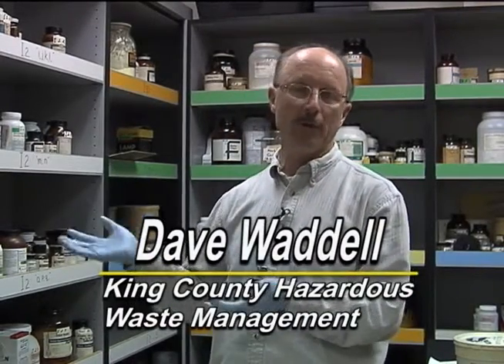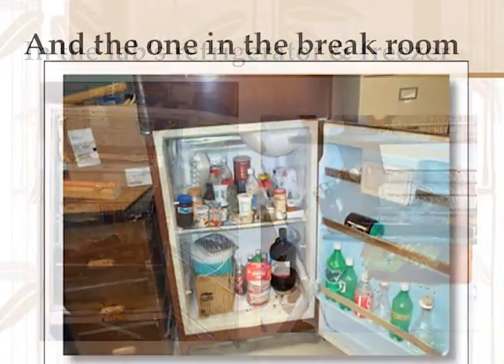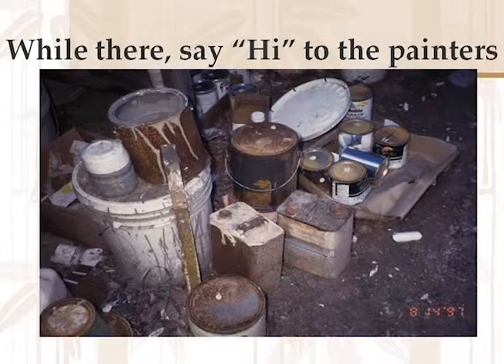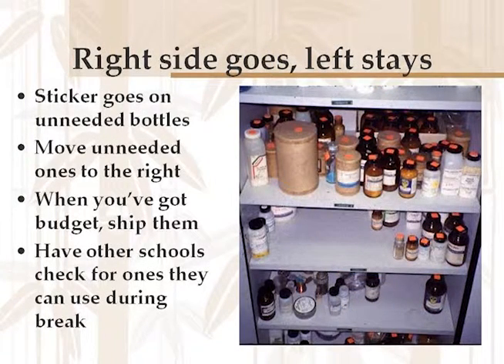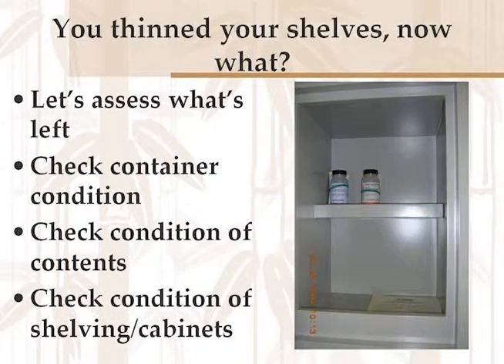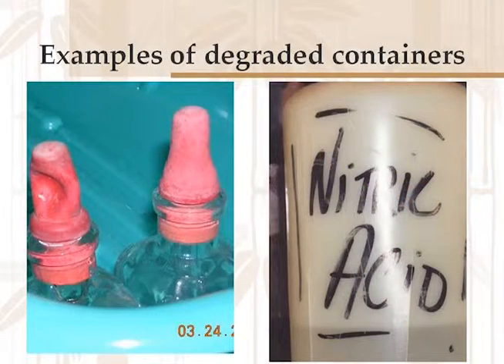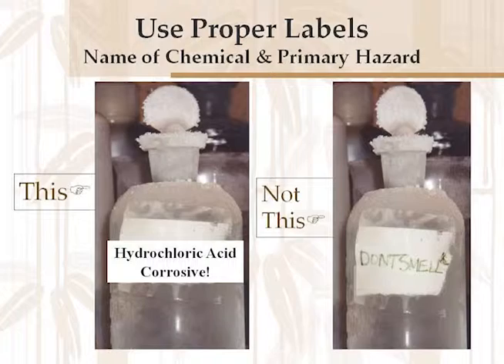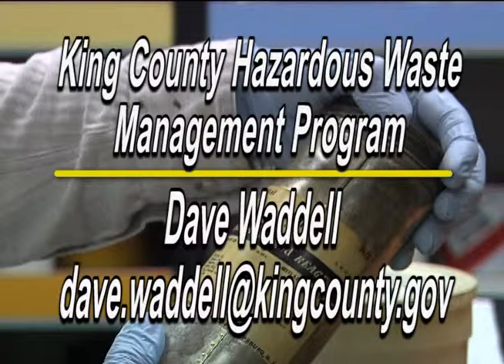School Science Safety -- Storage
School science laboratories contain many containers of flammable, toxic, reactive and corrosive chemicals. How can schools safely store those chemicals to keep incompatible chemicals segregated, bottles in good condition and well labeled and toxic exposures at a minimum? Watch this video to find out.